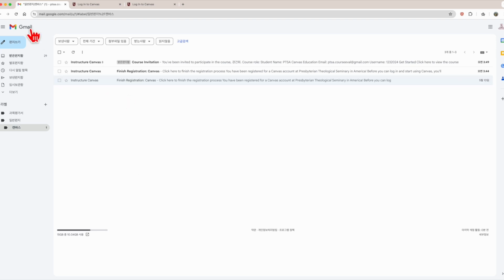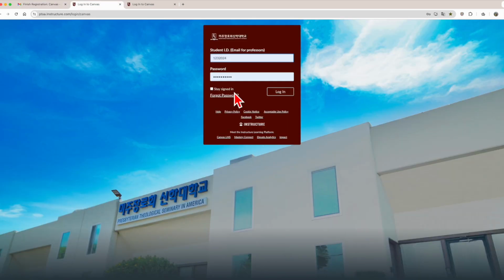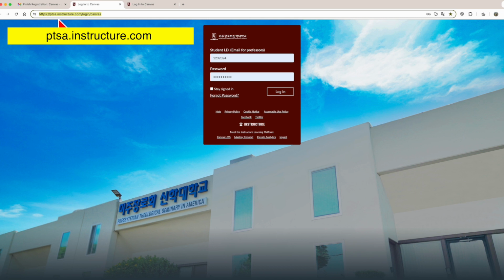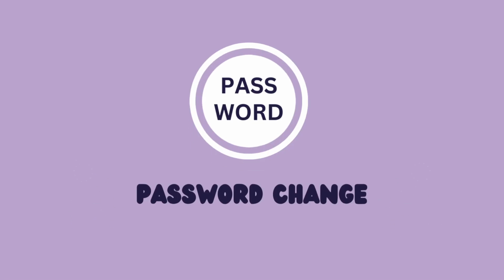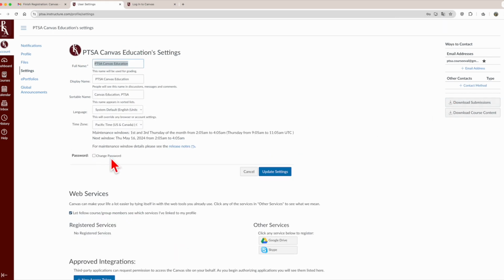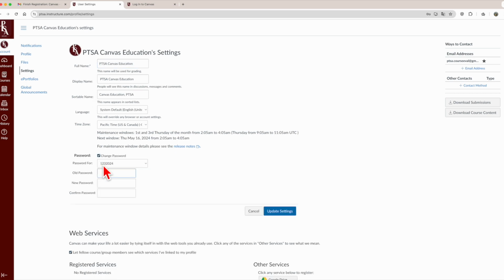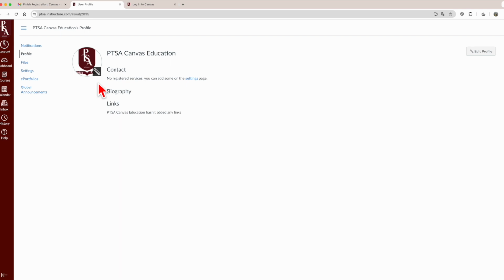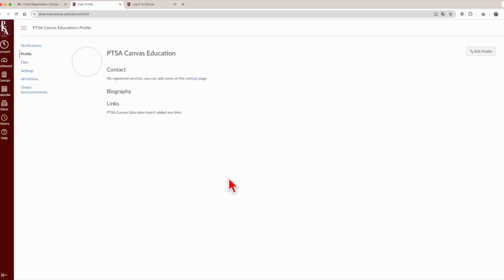Canvas Video Manual - Log in, Password, Profile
Canvas Video Manual for PTSA Students.